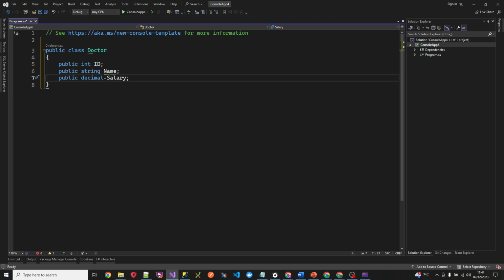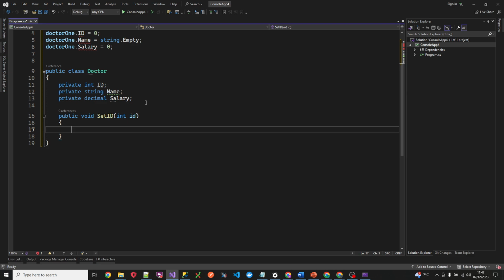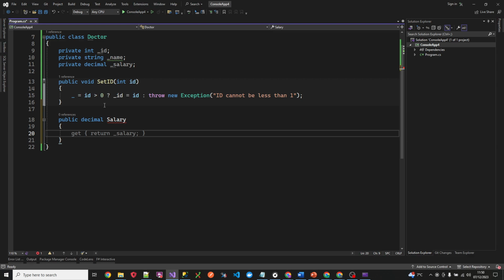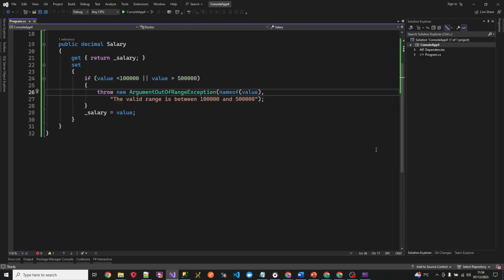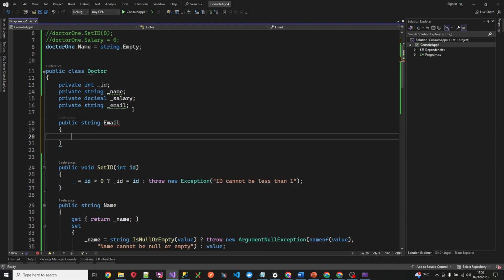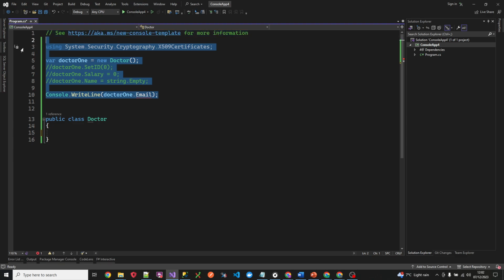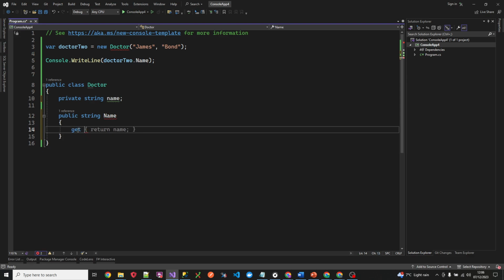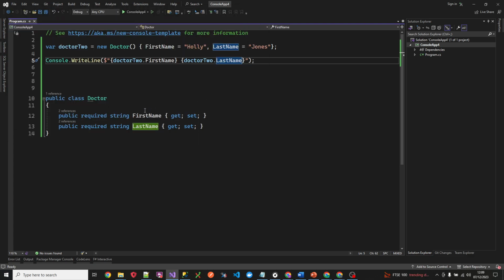Part 23 - C# Tutorial - Properties in C#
1. What are properties in C#
2. Why we use them
3. We go through an example of this
4. new properties feature